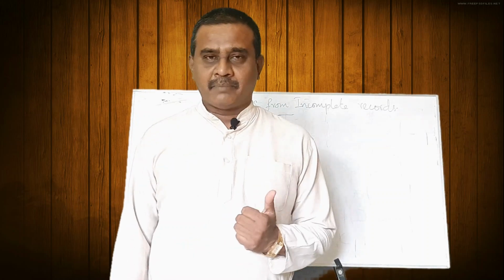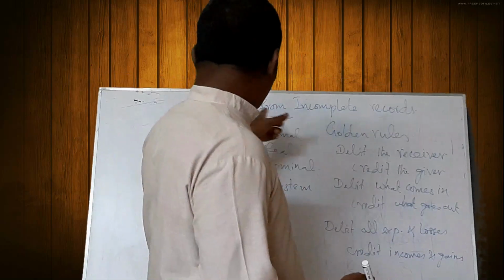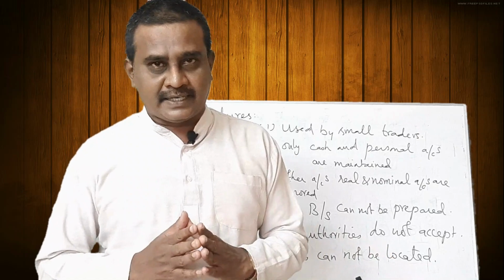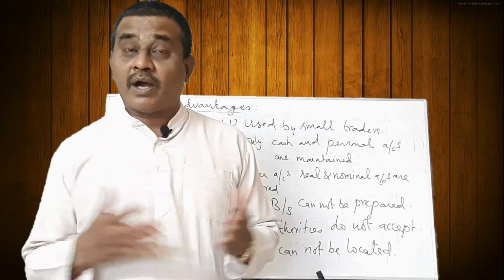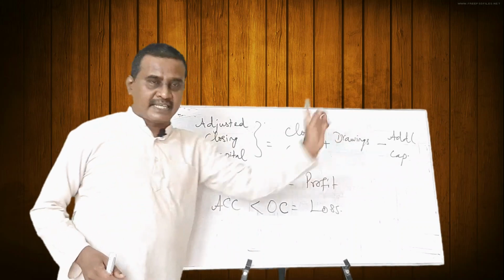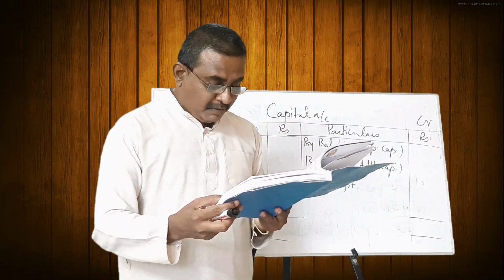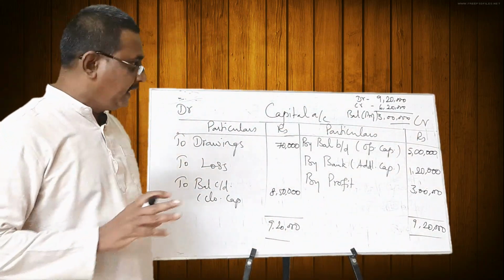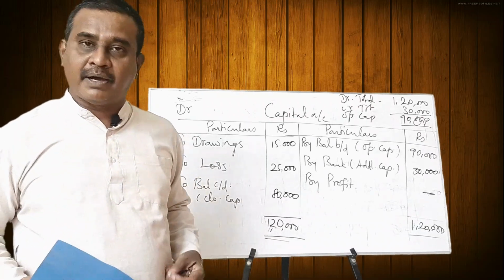🔴ACCOUNTANCY ||CHAPTER 1 PART 01 || ACCOUNTS FROM INCOMPLETE RECORDS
⁎INTRODUCTION
⁎FEATURES
⁎ADVANTAGES
⁎LIMITATIONS
⁎FIND OUT THE MISSING FIGURE

⁎⁎⁎⁎⁎⁎⁎⁎⁎⁎⁎⁎⁎⁎⁎⁎⁎⁎⁎⁎⁎⁎⁎⁎⁎⁎END⁎⁎⁎⁎⁎⁎⁎⁎⁎⁎⁎⁎⁎⁎⁎⁎⁎⁎⁎⁎⁎⁎⁎⁎⁎⁎⁎

FOR ANY DOUBT OR CLARIFICATION